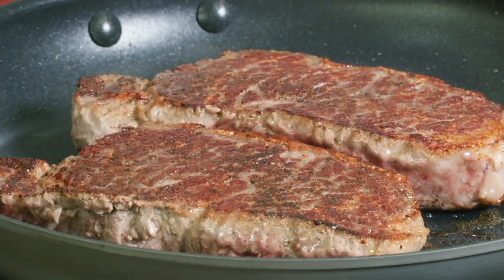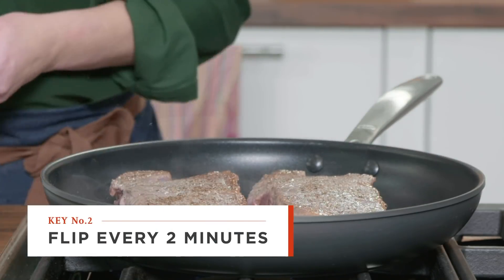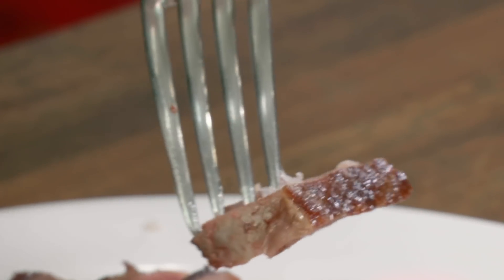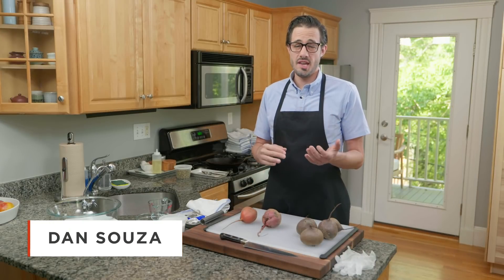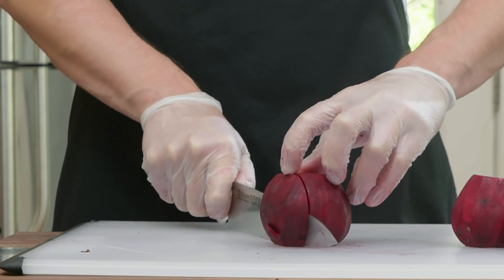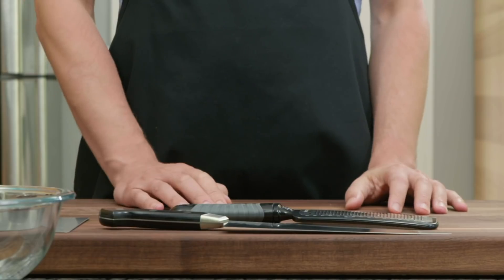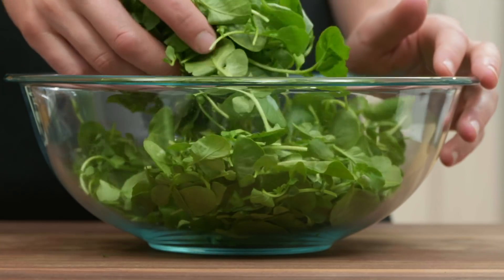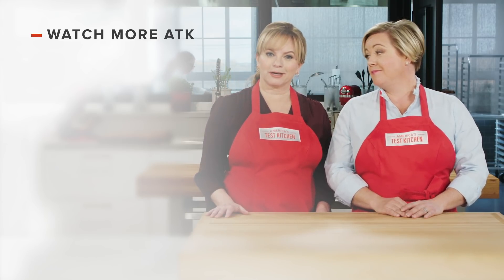How to Make Pan-Seared Strip Steaks and Beet Salad with Spiced Yogurt and Watercress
Host Bridget Lancaster makes a foolproof recipe for Pan-Seared Strip Steaks. Equipment expert Adam Ried shares his picks for nonstick-friendly tools, and gadget critic Lisa McManus shares her favorite tools to keep your kitchen clean. Finally, test cook Dan Souza prepares Beet Salad with Spiced Yogurt and Watercress.

Get the recipe for Beet Salad with Spiced Yogurt and Watercress